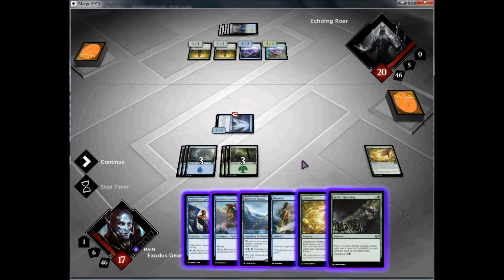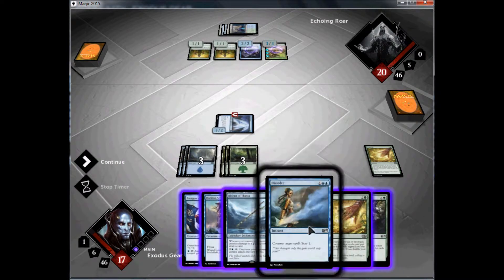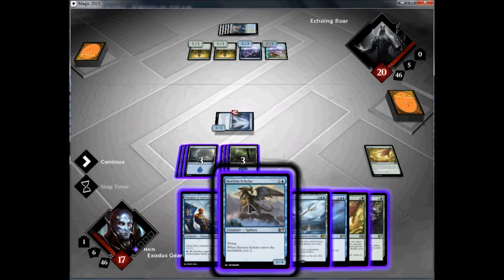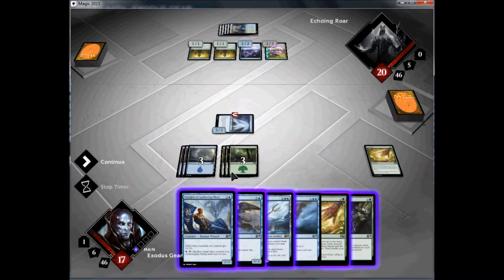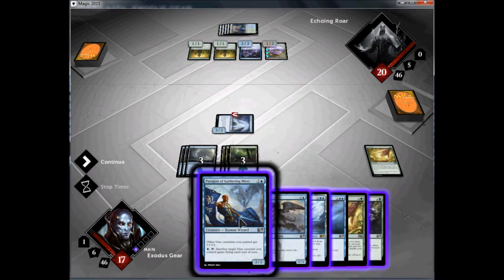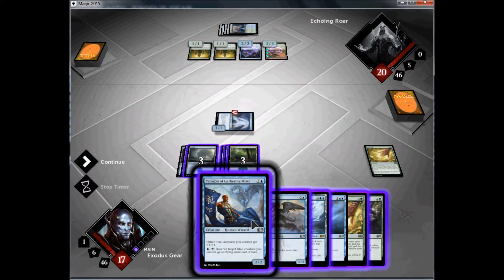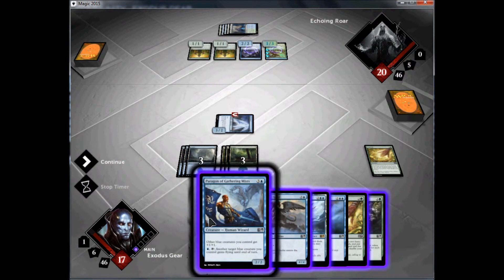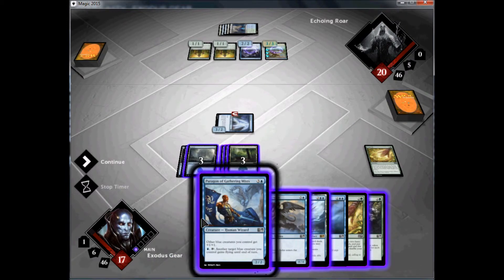Magic 2015 Specific Mana Tapping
Tapping mana in specific